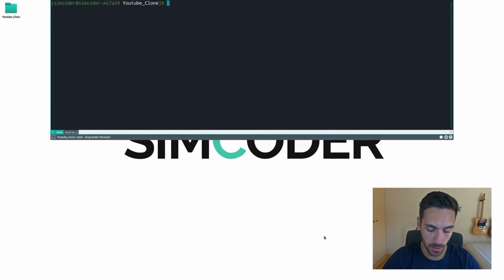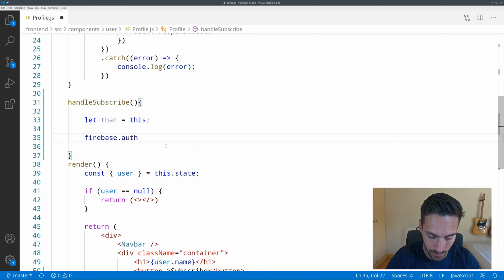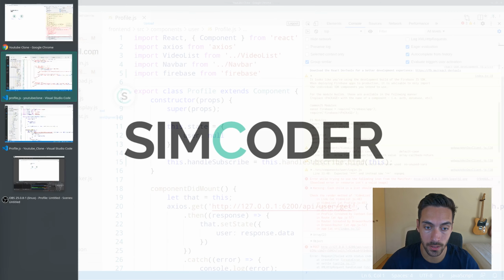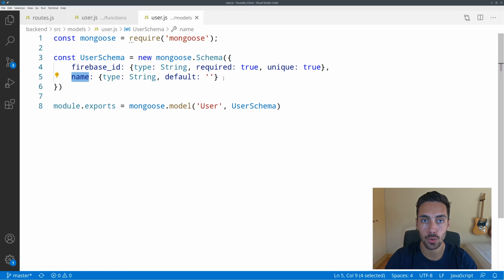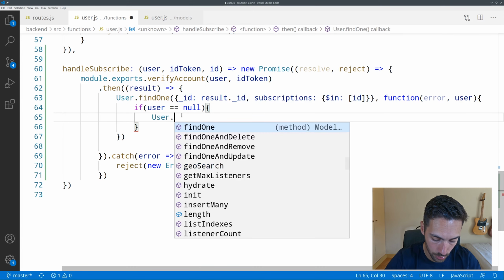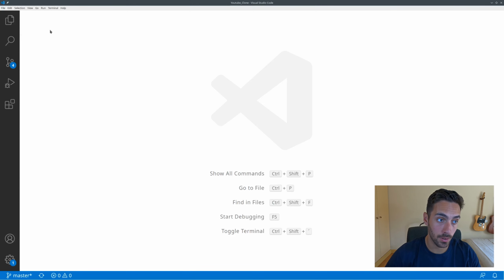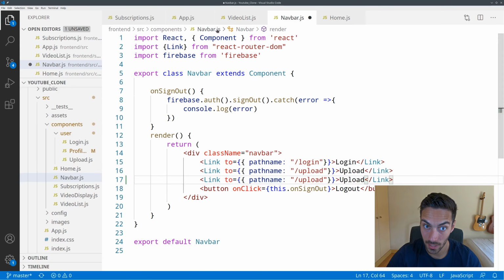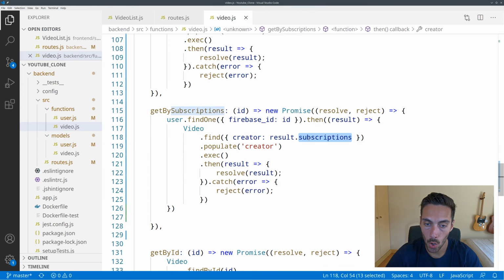How to build a YOUTUBE Clone App - #7 - Handling Subscriptions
🔵 Important Links 🔵

🔵 Series Description 🔵

Make a Website Like YOUTUBE

Youtube Clone

0:00 Introduction
0:35 Frontend Subscription Button
8:20 Handle Subscriptions
19:20 Show Subscriptions Video List
23:45 Fetch Subscriptions Video List
26:50 Testing